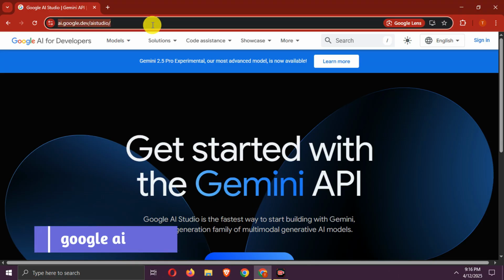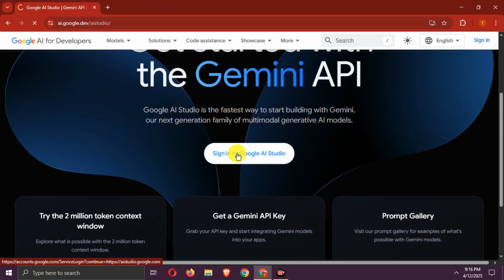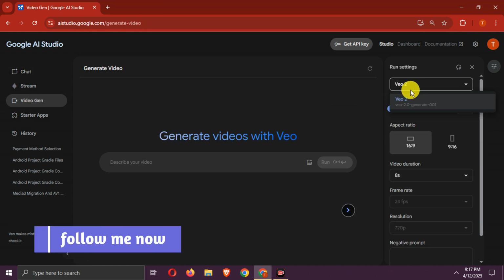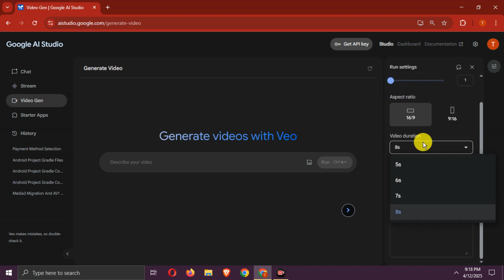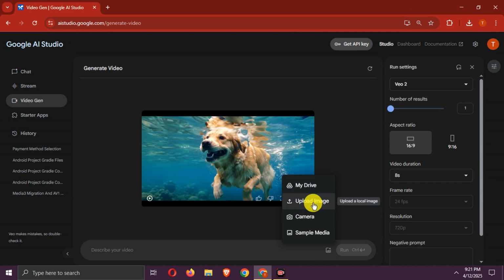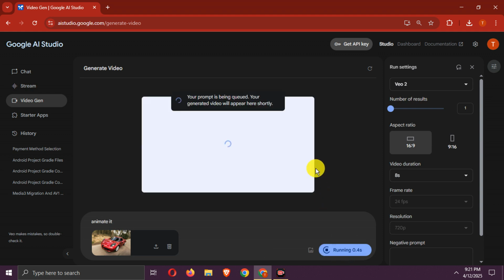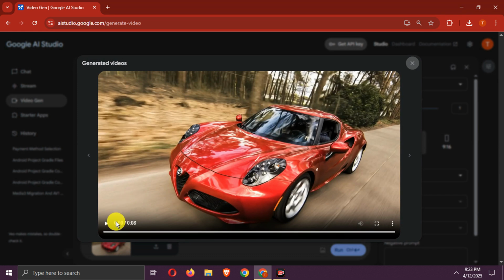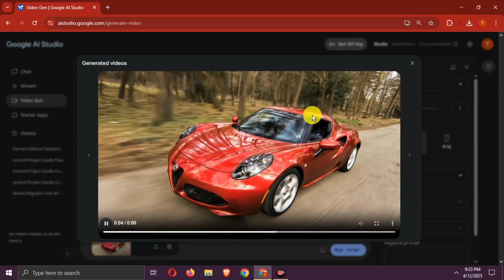How to Use Google VEO 2 AI for FREE | Best Free AI Text-to-Video or Image-to-Video Generator 2025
Discover how to use Google’s powerful VEO 2 AI model to create stunning videos from text or images — completely free! Whether you're generating cinematic scenes from a prompt or animating a photo, VEO 2 delivers top-tier results with no watermark and no usage limits.

In this video, we showcase VEO 2’s capabilities in real time, including text-to-video and image-to-video generation. The quality is ultra-realistic, fast, and incredibly easy to use.

Perfect for content creators, marketers, and anyone curious about the future of AI-generated media.